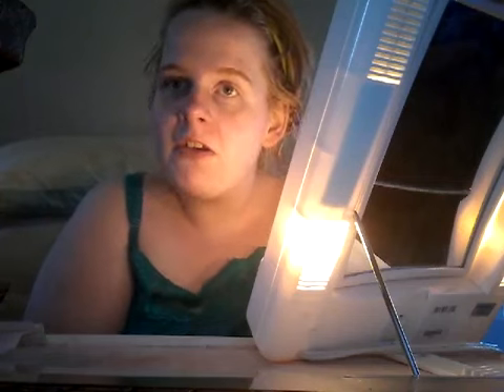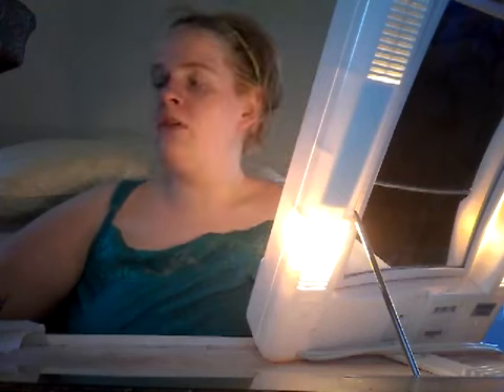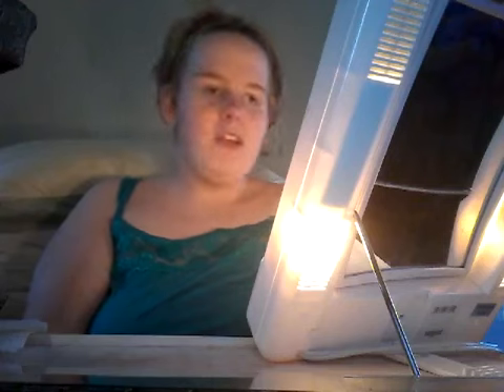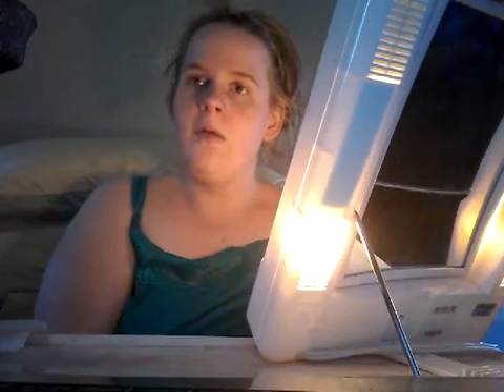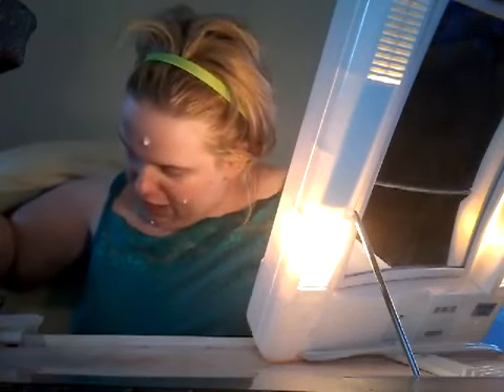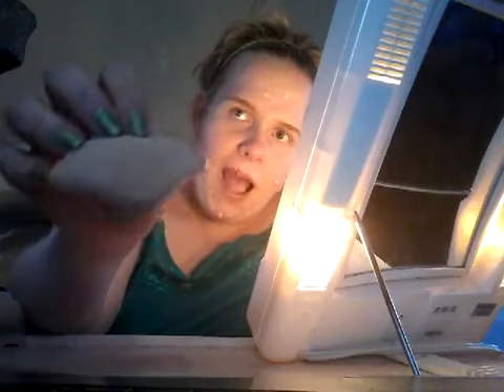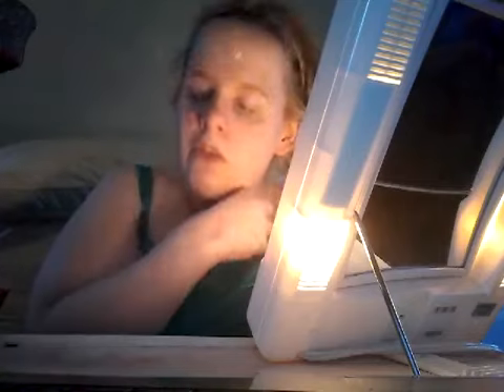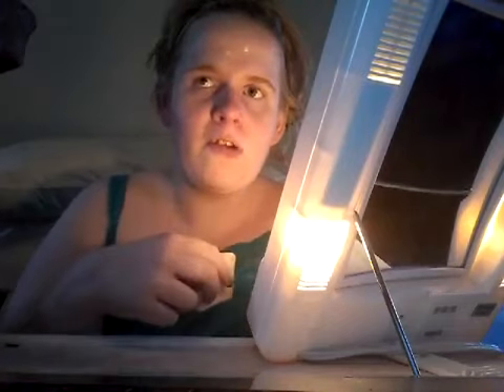MAKEUP PART 1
*Originally recorded/posted April 15 ,2016*